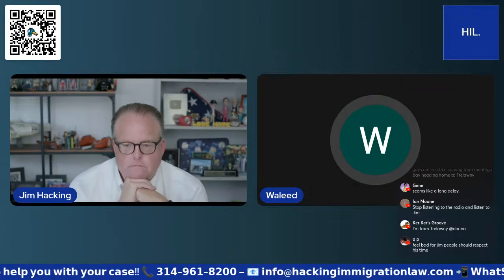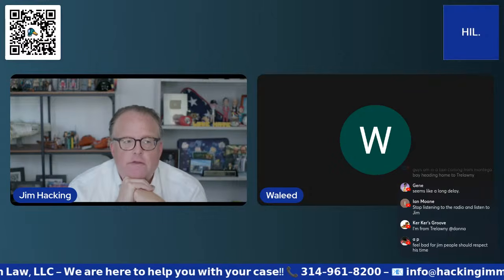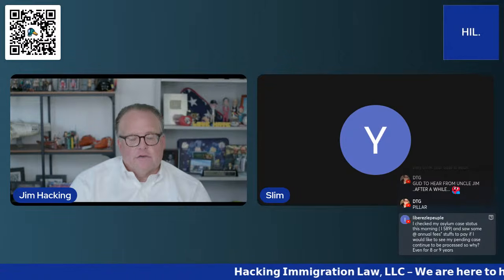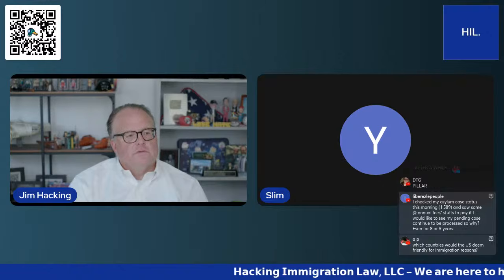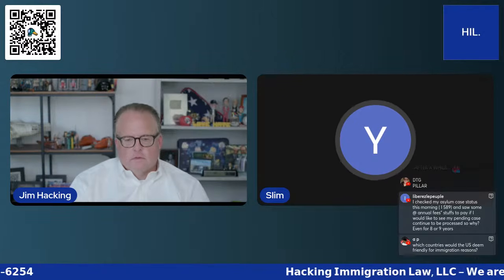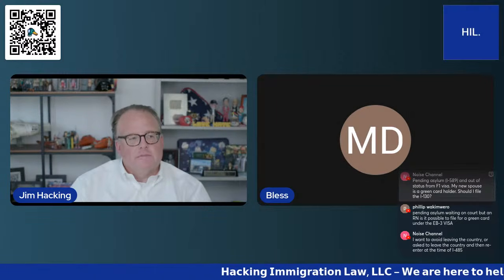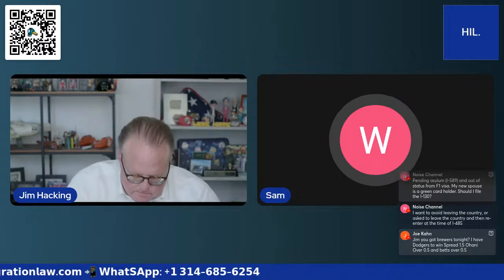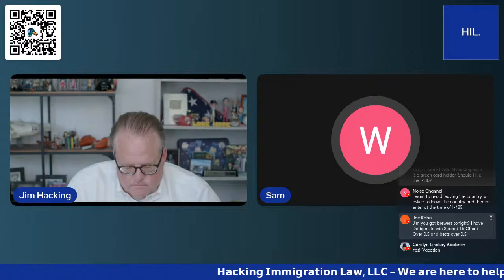The Immigration Answers Show - Episode 927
Please join us at 1:30pm Central for today's episode of the Immigration Answers Show!